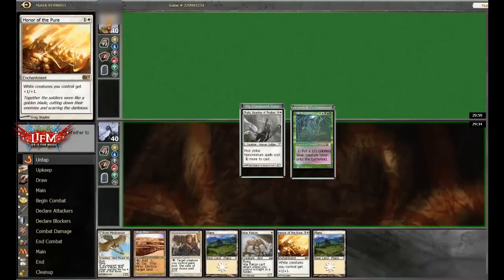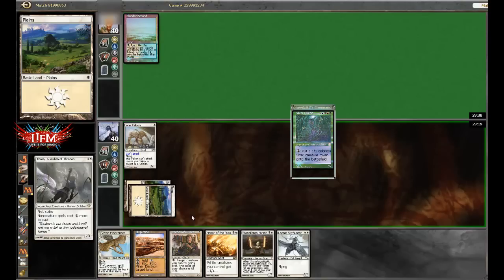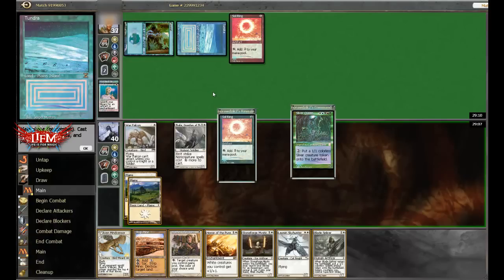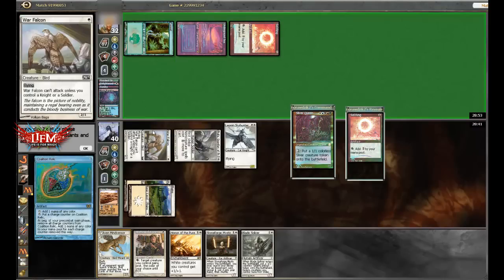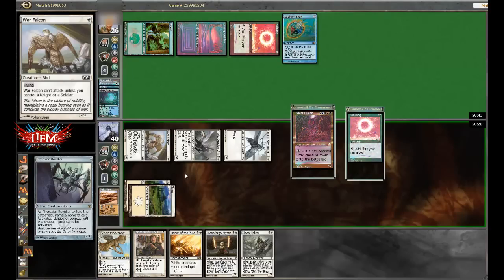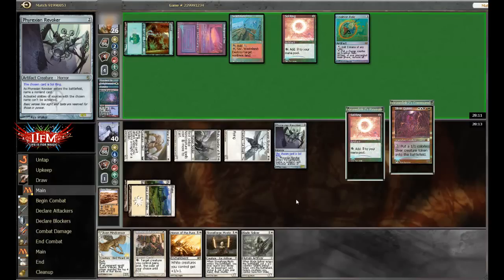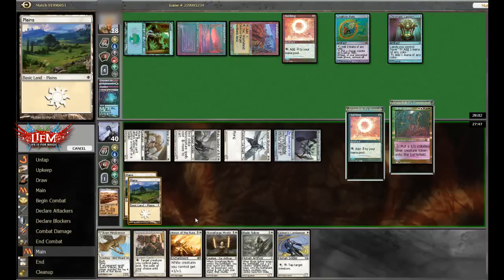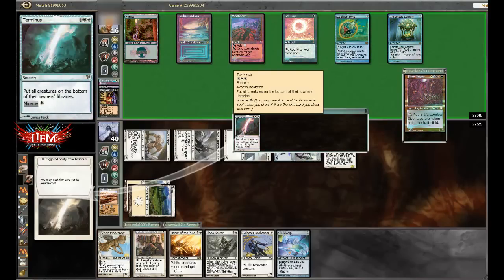L.I.F.M MTGO EDH Thalia vs sliver queen (themeek)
L.I.F.M MTGO EDH Thalia vs sliver queen match done by themeek.